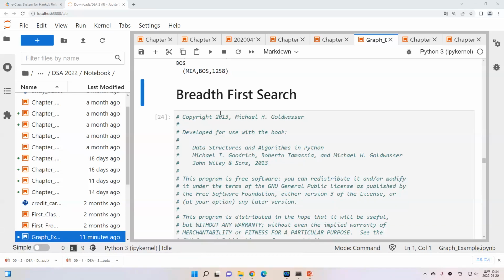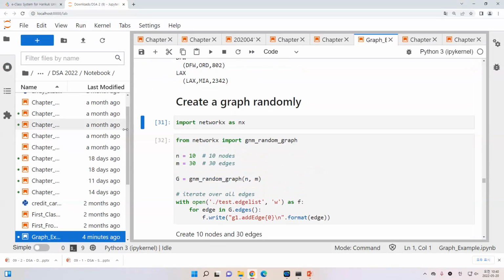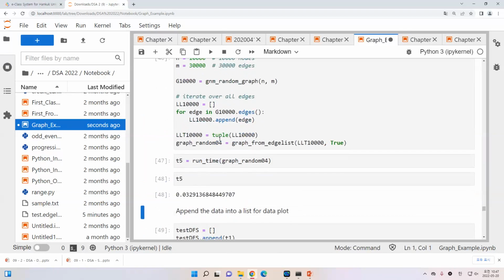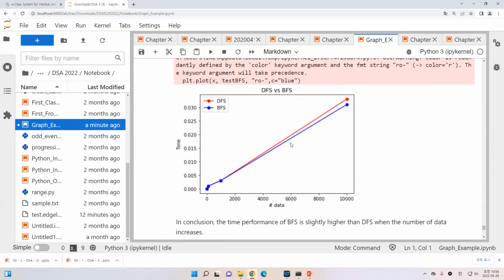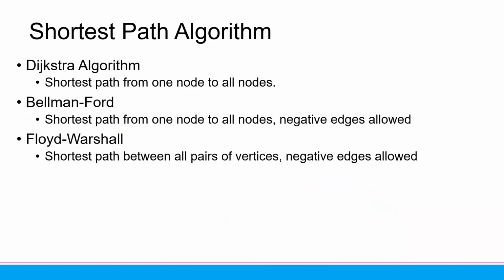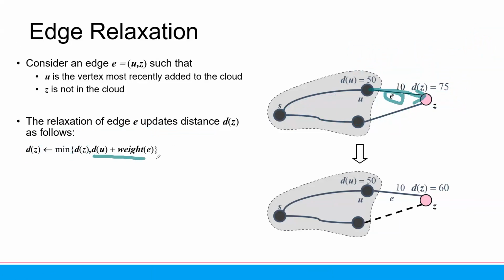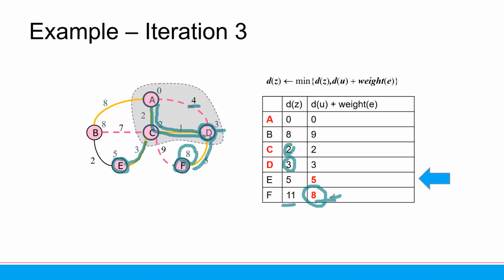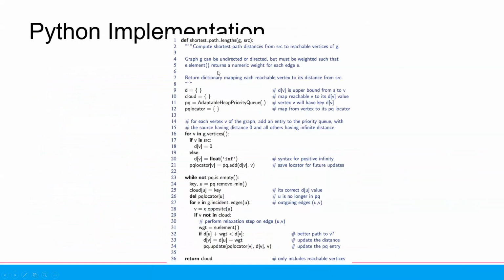[Week 11] - 20220520 - DSA - Shortest Path (1)